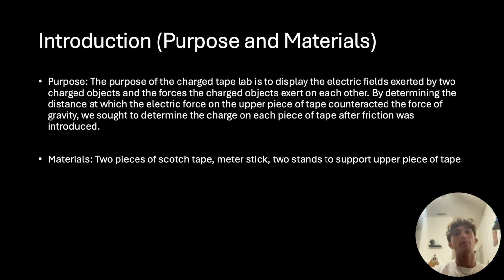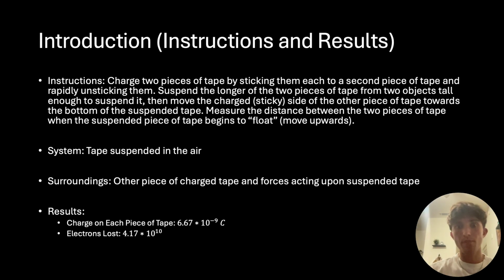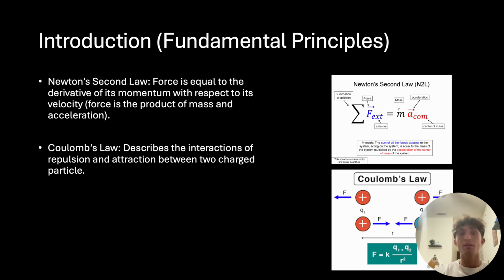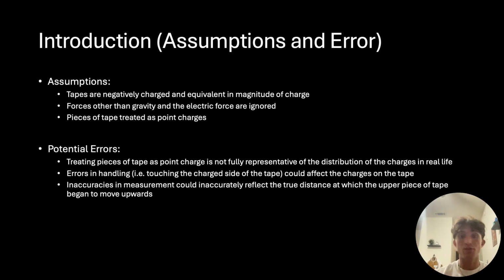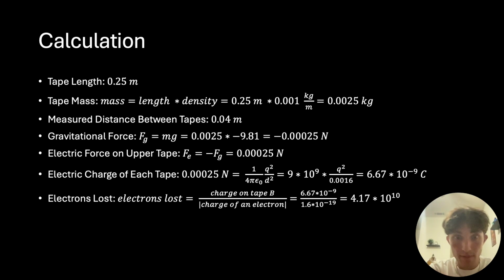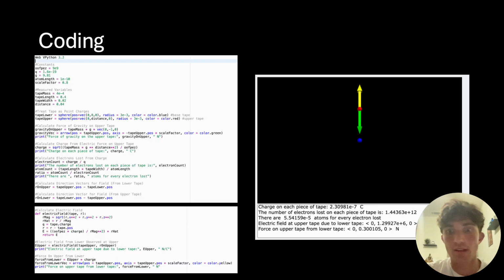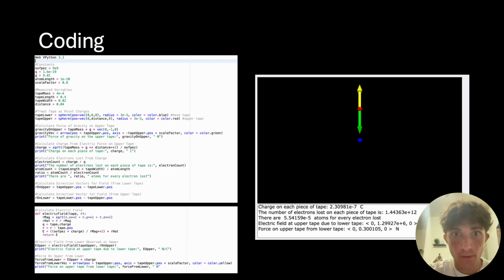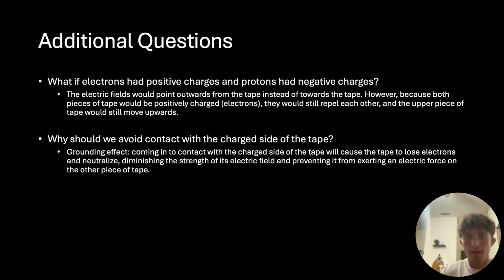PHYS 2212 Lab 1 by Adam Bakr